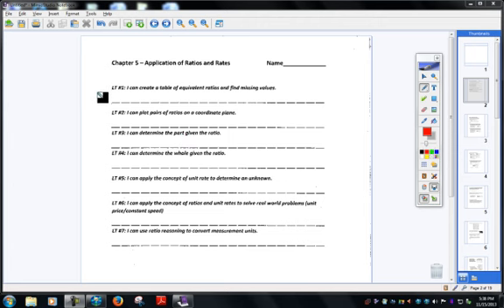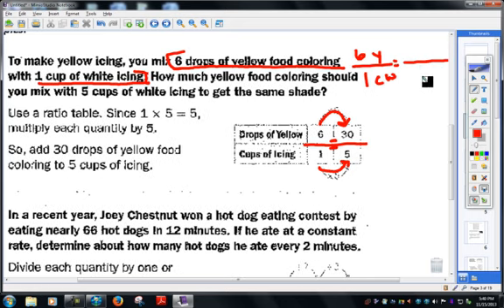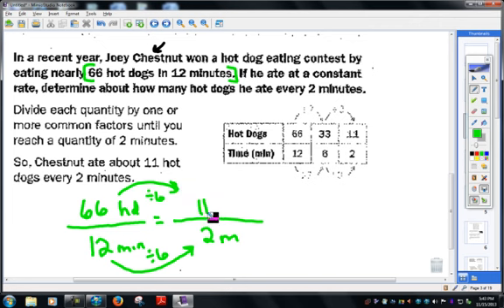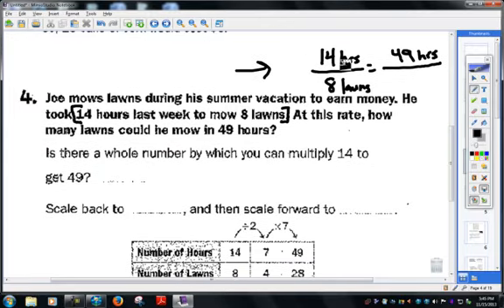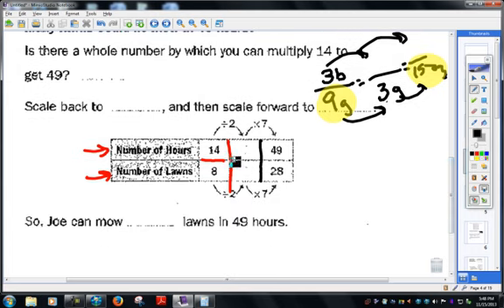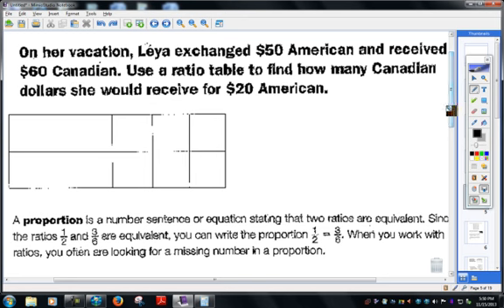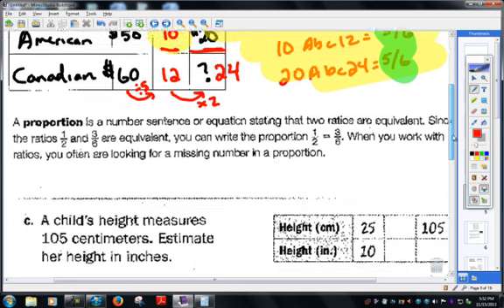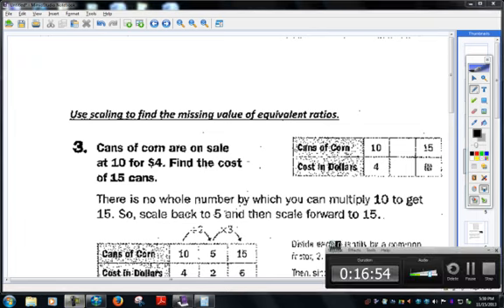Chapter 5 Video LT #1 Video